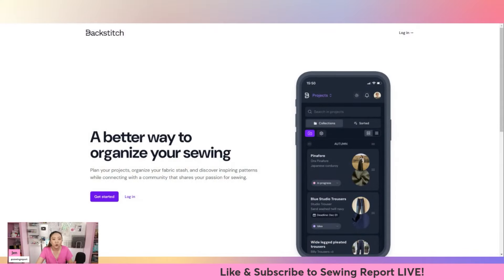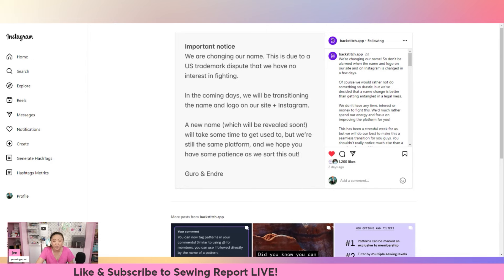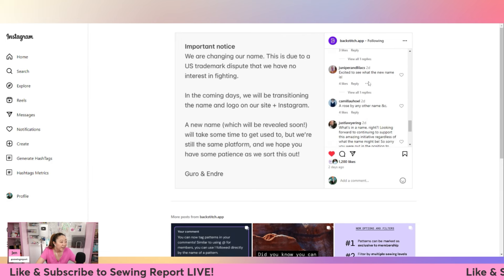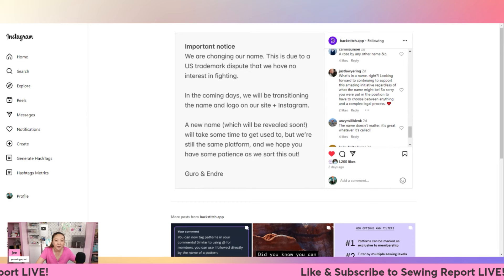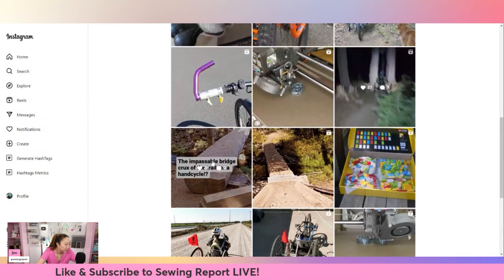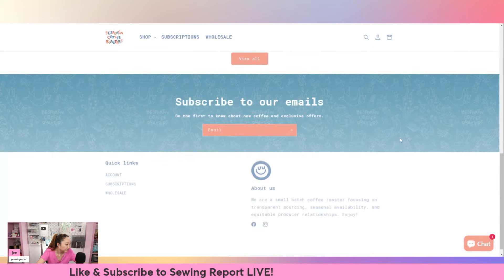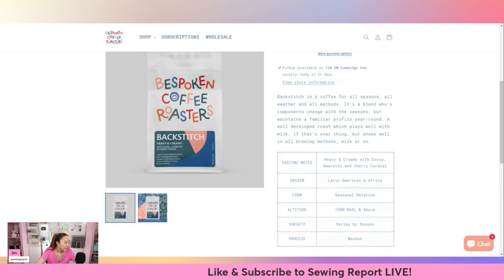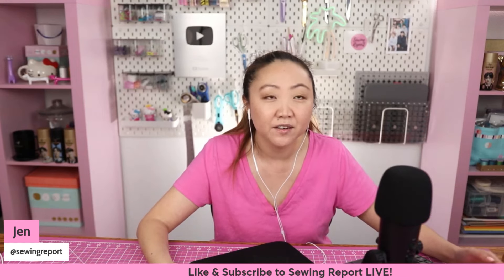Sewing App Forced to CHANGE NAME in Trademark Dispute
Backstitch App Forced to Change Name Due to U.S. Trademark Dispute
Backstitch is a new platform for sewists to organize fabric + patterns, plan + track sewing projects, discover new sewing patterns and share experiences + process in an online community. I just learned about it this week and wanted to tell you all about it, as I signed up to be part of the Beta.
This could be a total game changer for the sewing world, as Backstitch features many of the best elements of other social media platforms, but all in one place. I definitely see this being an incredibly valuable resource for sewists of all skill levels and backgrounds.
While most of the Backstitch features are free, there is an upgraded version for $5 / month with advanced features.

You can now find me on Backstitch!

Join Jen from the Sewing Report LIVE in Florida ☀️🌴 to get sewing news, chat & have fun! 🧵

Purchase scrapbooking supplies from the Scrapbook.com superstore!
RAKUTEN - earn cash back for shopping at over 2,500 stores!
It's easy to buy and sell on Mercari. Get up to $30 when you get started. Use code MDKFJW when you sign up with my
Earn Reward Dollars with the American Express Blue Cash Preferred® Card
Switch to Mint Mobile & stop spending so much on your wireless plan.